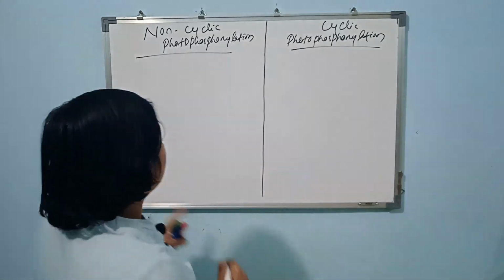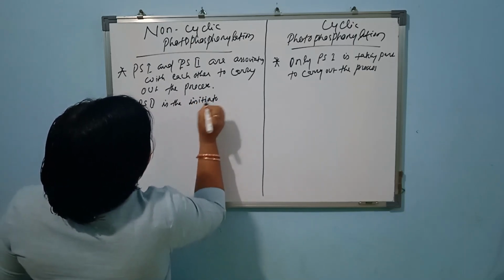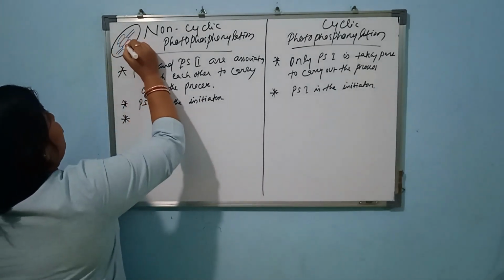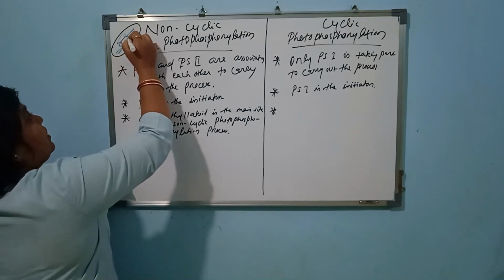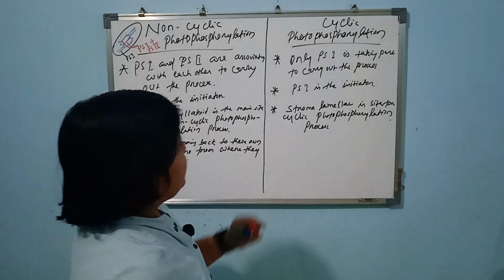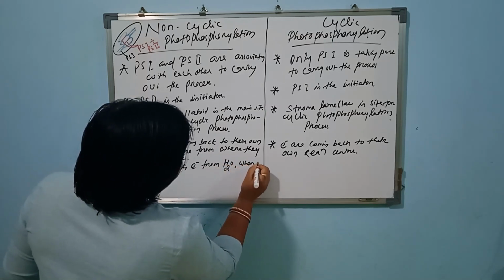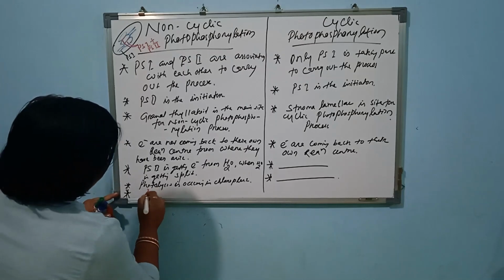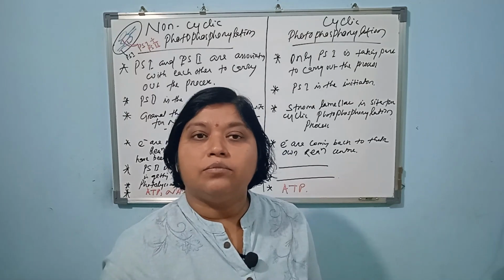Difference between Non cyclic and Cyclic Photophosphorylation Process||Photosynthesis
Hallo friends ,
in this channel i am providing biology lecture for 11th and 12th class. here you will get all the input require for any biology related competitive exam  like neet, aiims. all videos will cover respective portion from ncert book for academic portion. video will be in english.  any doubt fill free to comment. if video will help you, please like share , comment and subscribe my channel for the further notification on my channel.